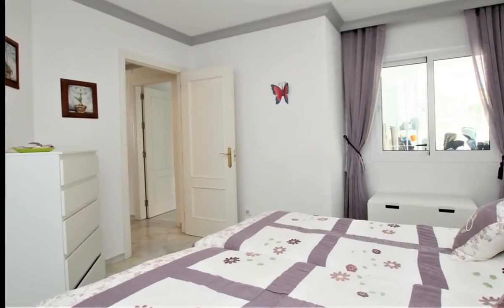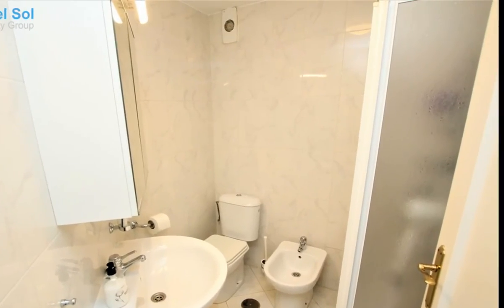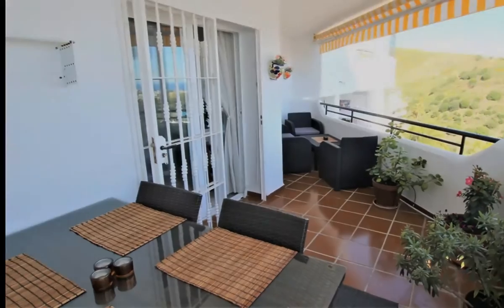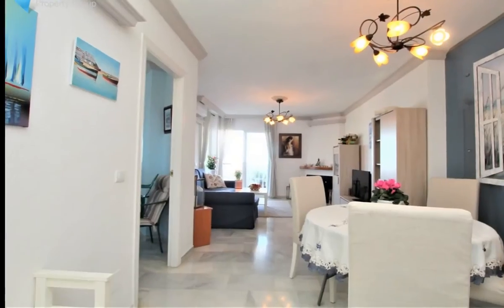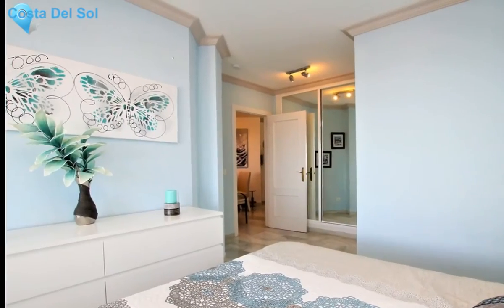2 Bedrooms Middle Floor Apartment in Calahonda, Costa Del Sol FOR SALE € 155,000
2 Bedrooms Middle Floor Apartment in Calahonda, FOR SALE € 155,000
A bright and spacious apartment with fantastic sea views!
Comprises of two double bedrooms, the master bedroom is en suite, there is a second bathroom off the hallway, a separate kitchen with a utility area and a bright and airy lounge with an open fire place and large sunny south east facing terrace with sea views.
At the front of the building there are lots communal parking spaces, there are two communal swimming pools and nice mature gardens.
Located in the upper part of Calahonda, just five minutes walking distance to the Miel and Nata complex where there are three restaurants and a bar as well as the bus stop with transport links to La Cala de Mijas and the Myramar shopping centre in Fuengirola.
The beach is less than a five minutes drive.
Fitted Wardrobes;Private Terrace;Utility Room;Ensuite Bathroom;Marble Flooring;Double Glazing
Close To Golf;Close To Sea;Close To Town;Urbanisation